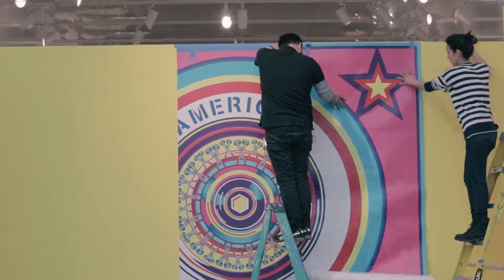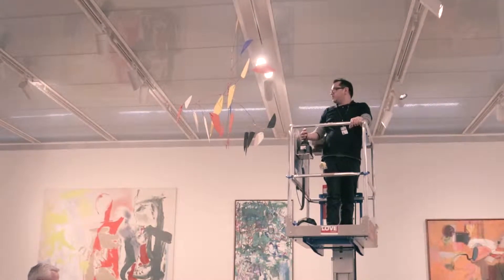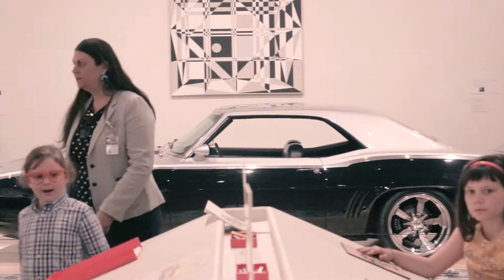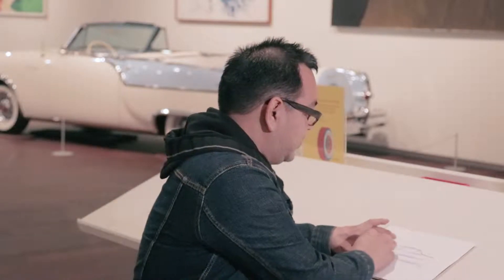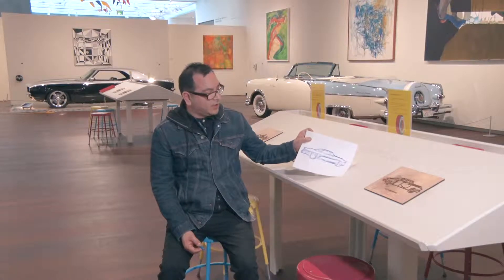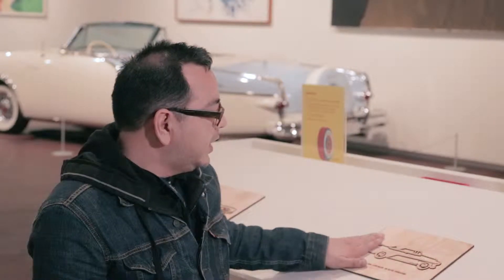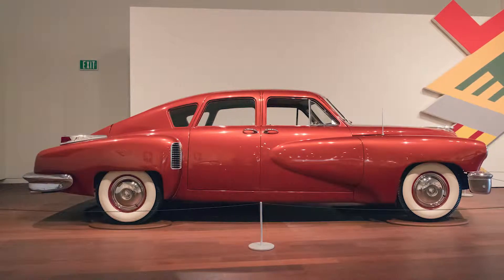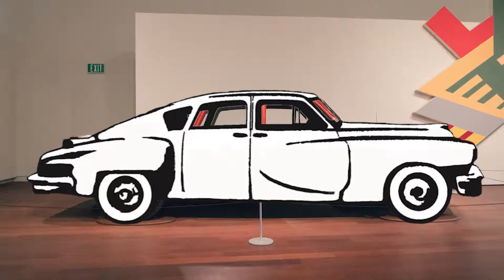Take Home a Piece of American Dreams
Learn how family-friendly art activities in American Dreams were created. Visit by May 19 to see one-of-a-kind artworks and take a piece of the exhibition home with you. Preparator  Joe De La Cruz shows us how it's done.